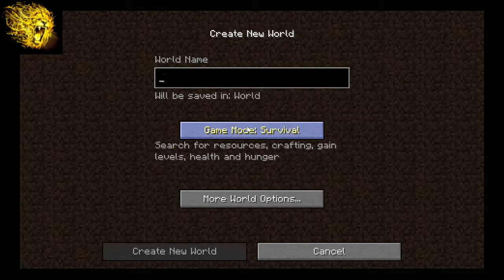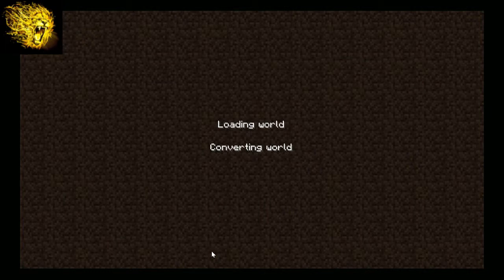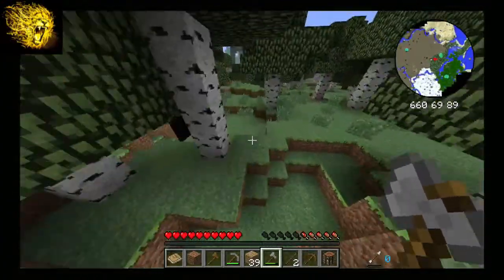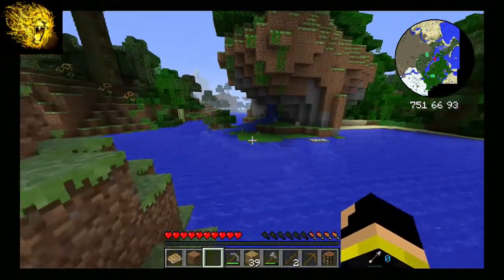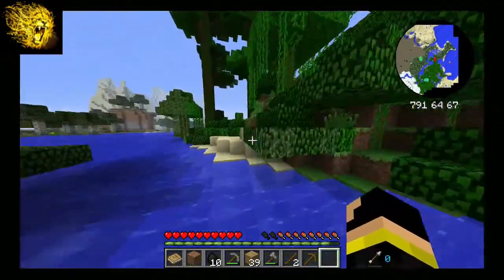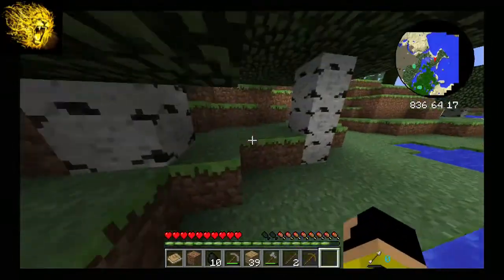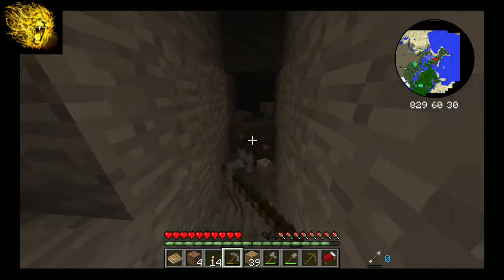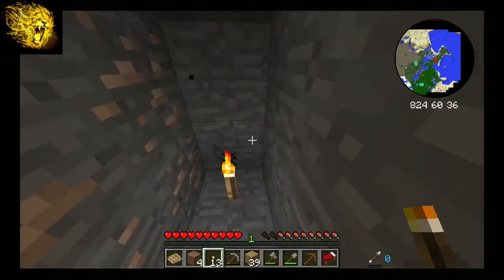Wheres the chest?? (Hexxit #1)